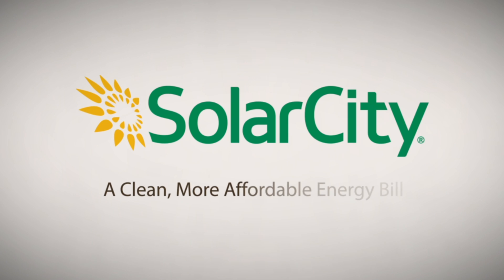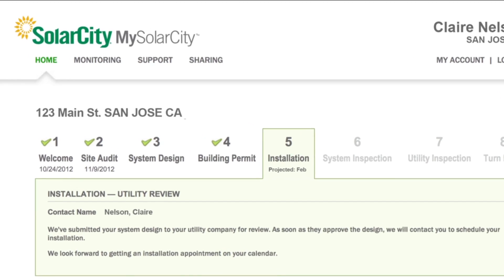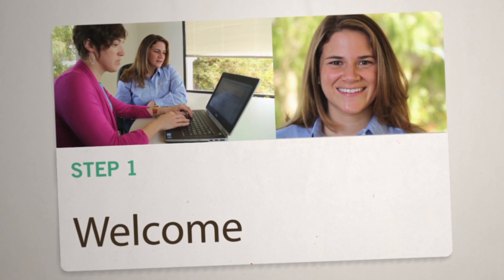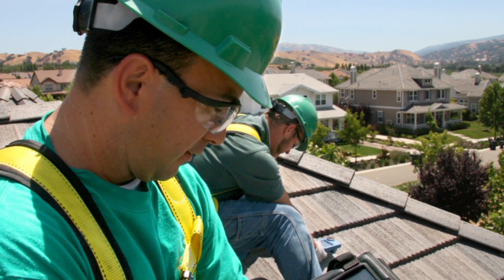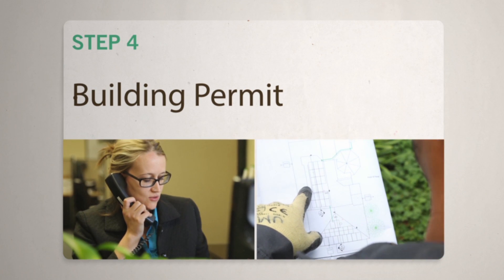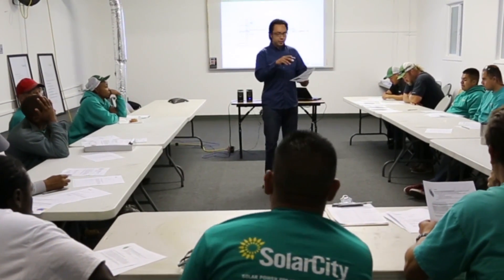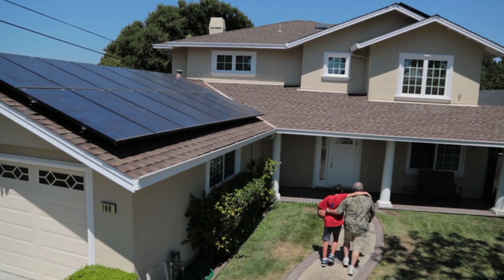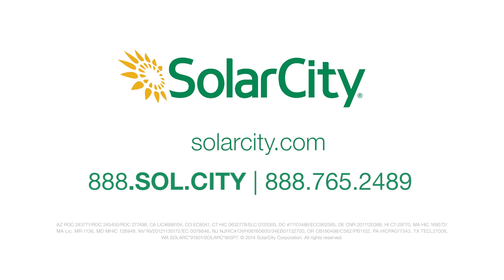Clean Energy Made Easy with SolarCity -- See How Solar Energy Works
More homeowners have partnered with SolarCity than any other solar provider. Our team of clean solar energy professionals has created the most sophisticated project management system in the industry. Our consultants analyze your current energy bill and recommend solar panels for your home that will lock in a more affordable energy rate for years to come. From the get go you can trust our customer care team to map out your home solar system installation, coordinate with all the solar team members involved and take care of all necessary permits and inspections. We include insurance, management and monitoring for the life of your solar system. SolarCity is America's #1 full-service solar provider.